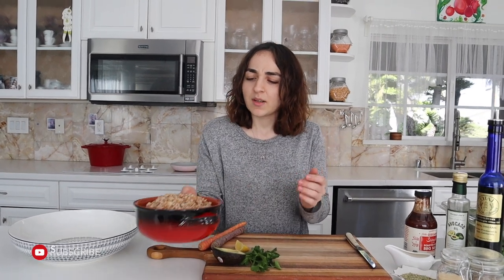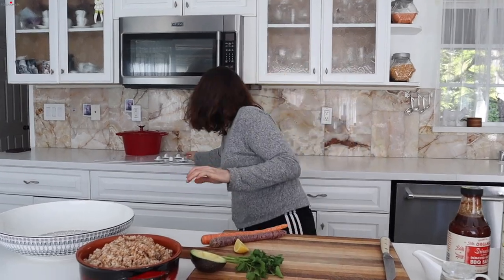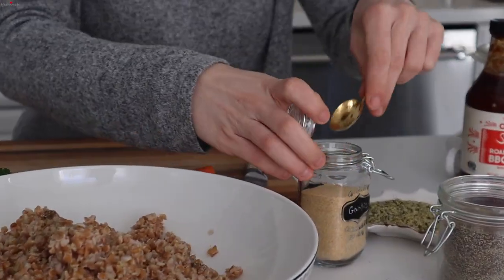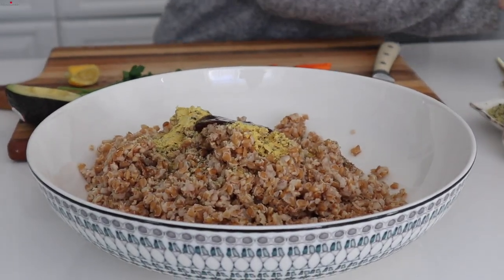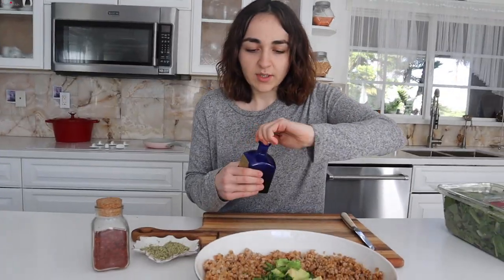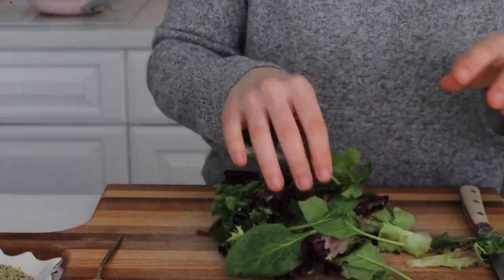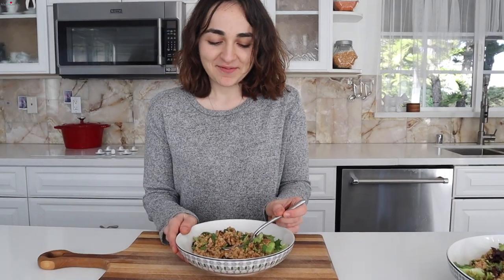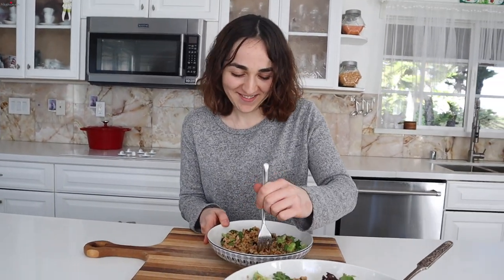Lilyth Makes Spelt Salad - Heghineh Cooking Show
BeanSoup howtomake Heghineh @Heghineh Cooking Show in Russian @Heghineh Cooking Show in Armenian @Mayrik by Heghineh